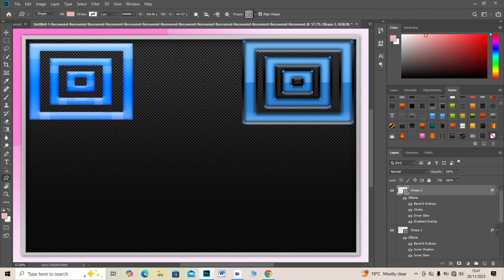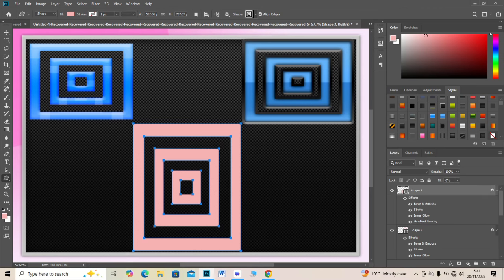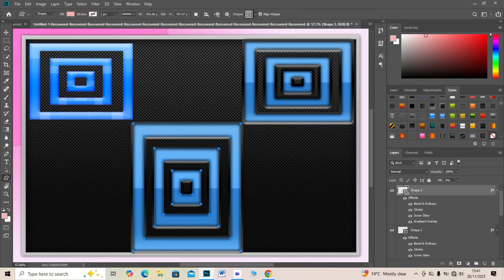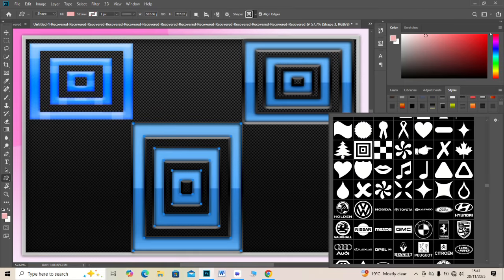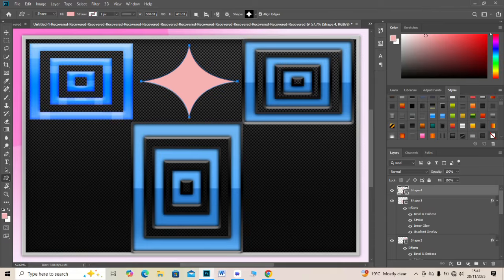HDR 4K Portrait| Professional Retouching LookCanonR5 + Photoshop ColorGradingMasterclass#E9DED78#774